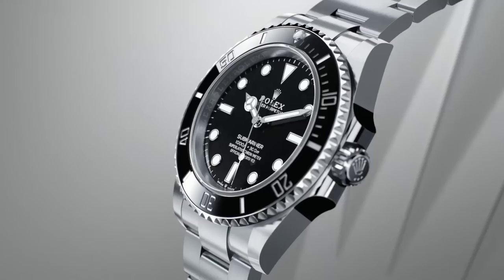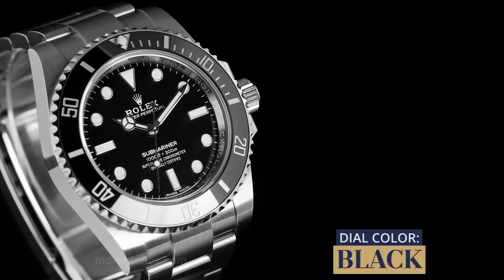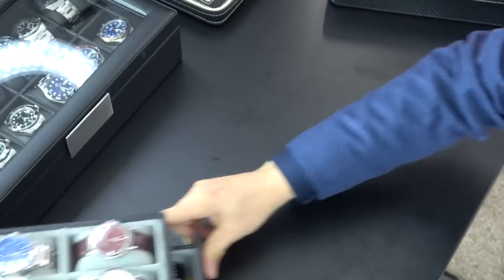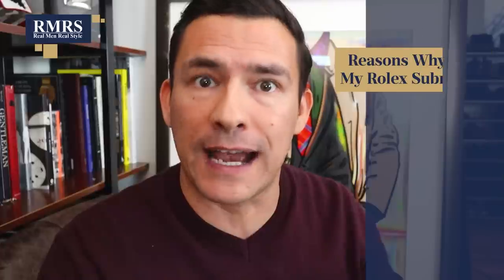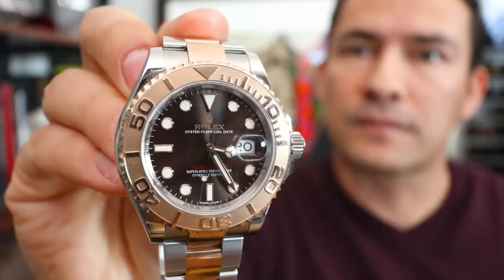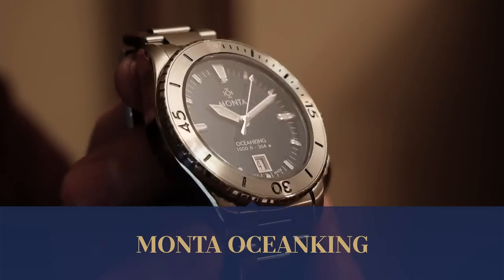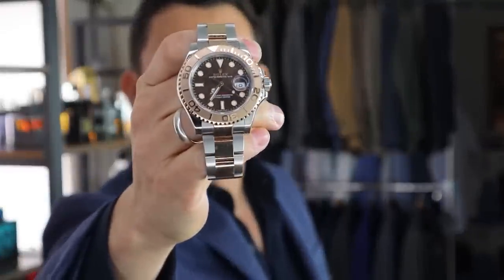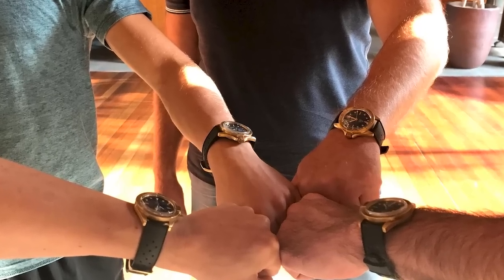SOLD My Rolex Submariner! Why? How Much?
In today's video, I give you 5 reasons why I sold my Rolex Submariner and the price I sold it for.

Timestamps:
0:00 Why I Sold My Rolex Submariner & For How Much?
1:15 Reason #1 Rarely wore it
1:52 Reason #2 It's a great all-purpose watch
2:41 Reason #3 Redundancy
3:27 Reason #4 Had the least meaning to me
4:41 Reason #5 Gain profit: 33% return

📫 Shipping Address

Antonio Centeno
USA

PRODUCTS

RECOMMENDED PRODUCTS